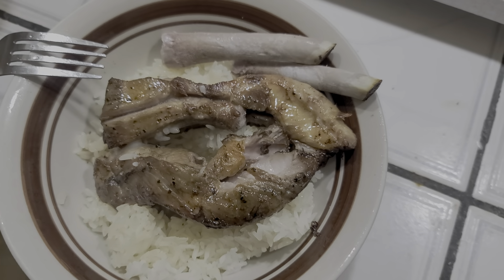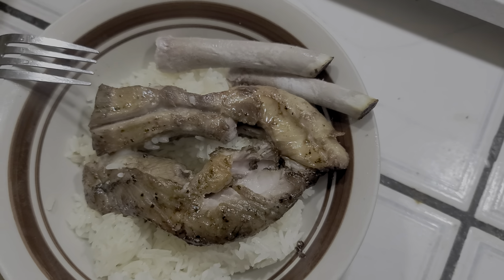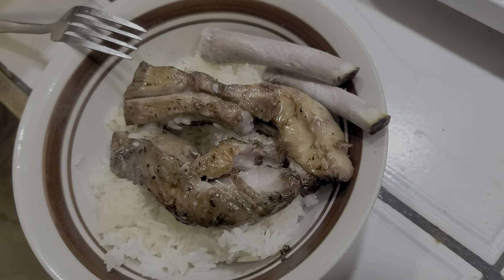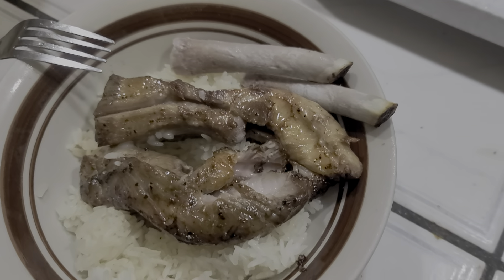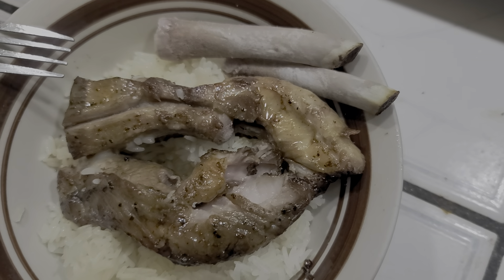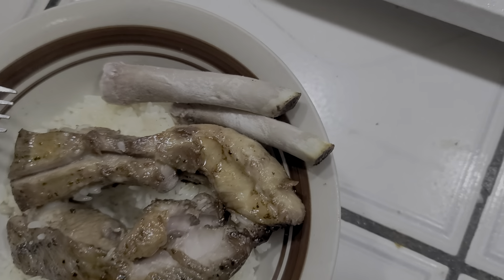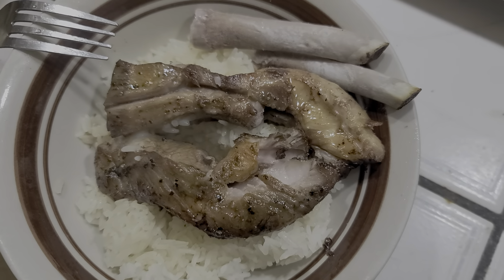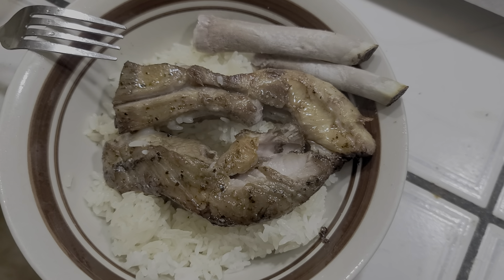Sous Vide Ribs taken out early and air fried for 5 minutes to test. Very chewy and cartilage hard.